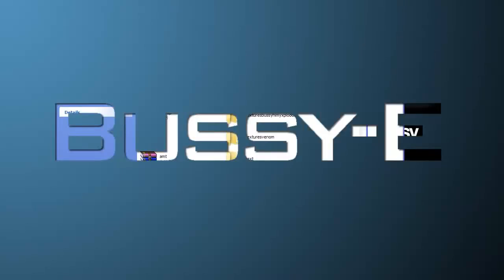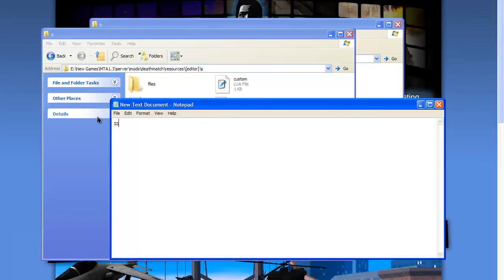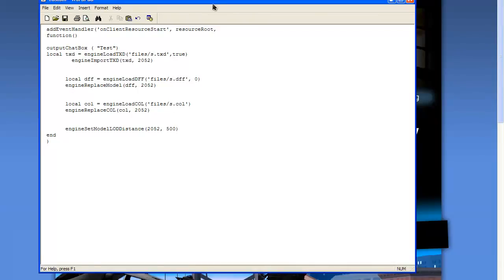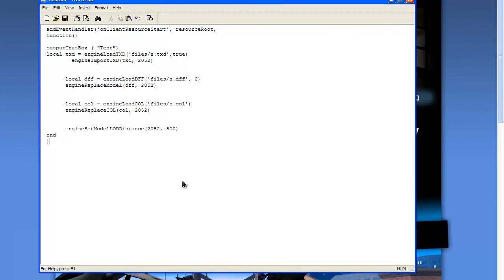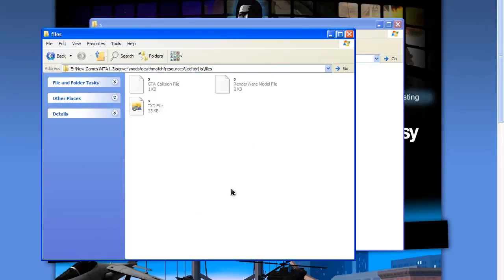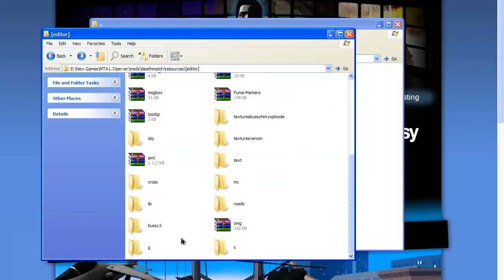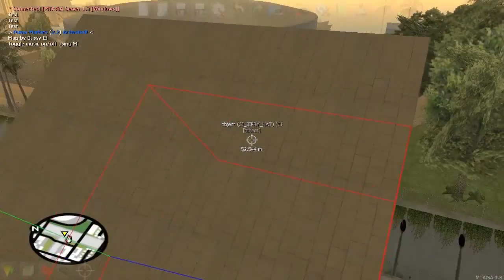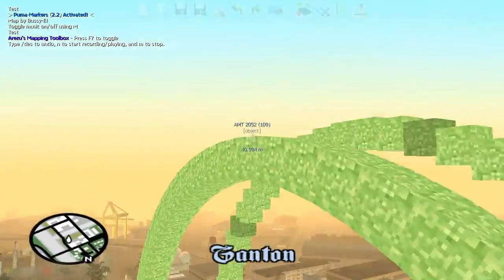MTA SAMP how to from drift